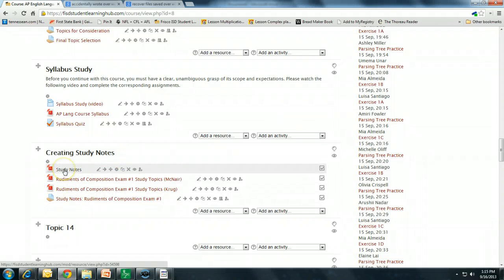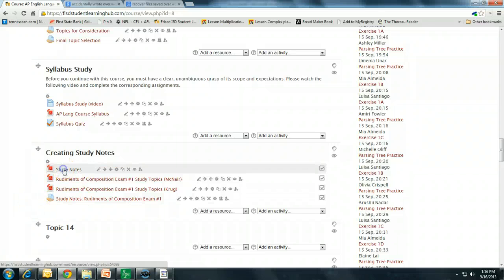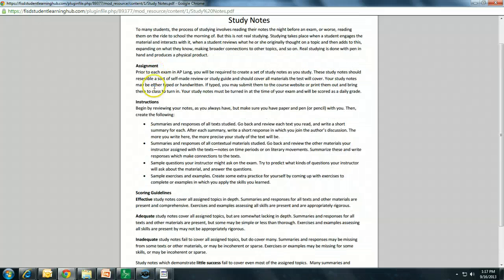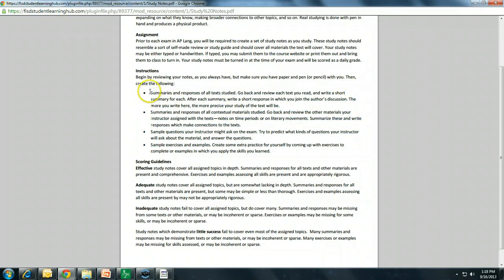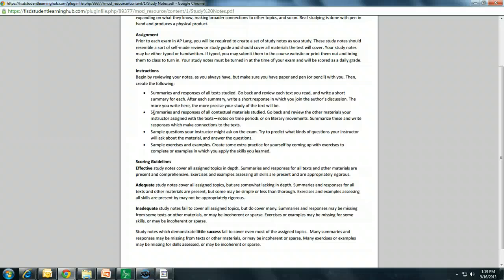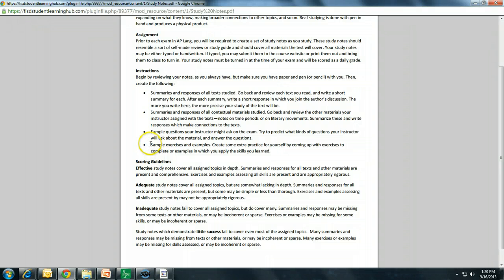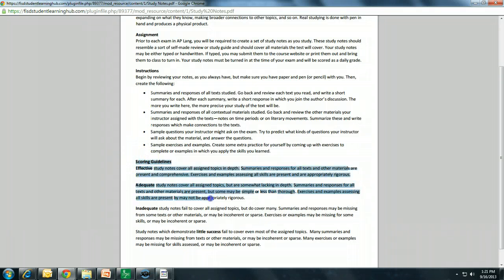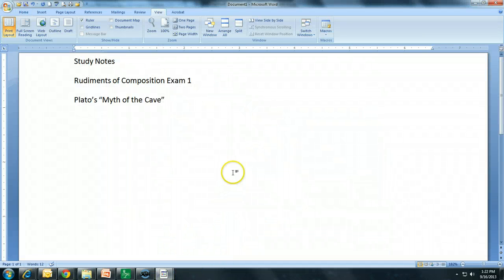Creating Study Notes